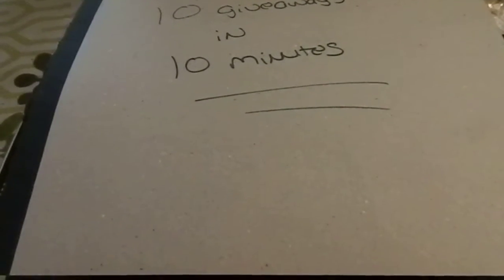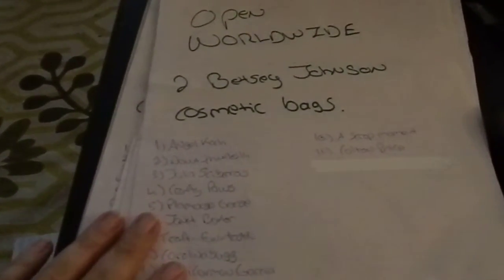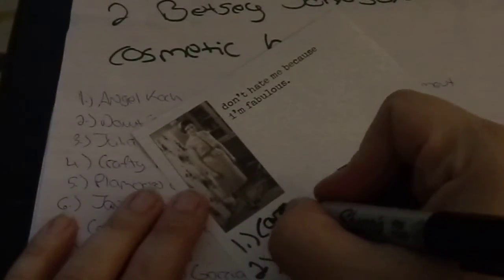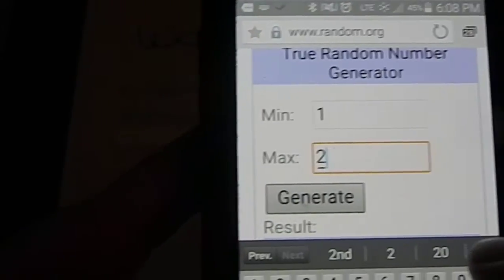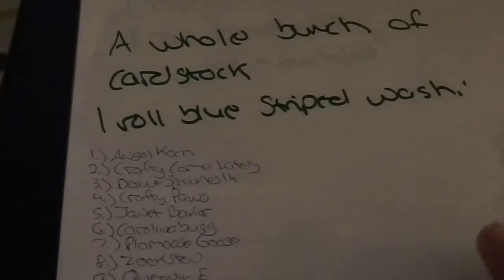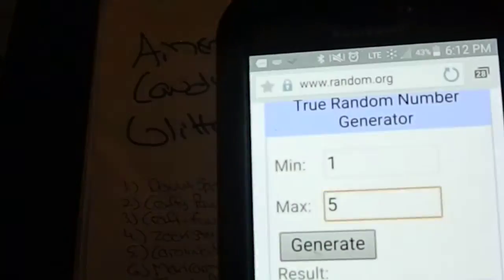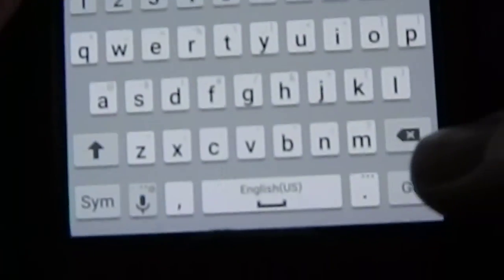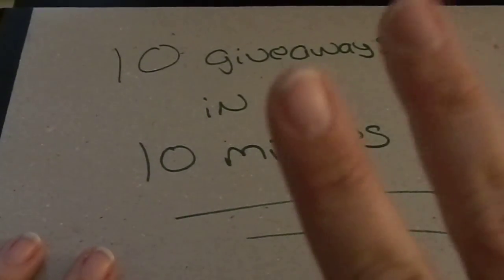Congratulations to all Ten Winners!